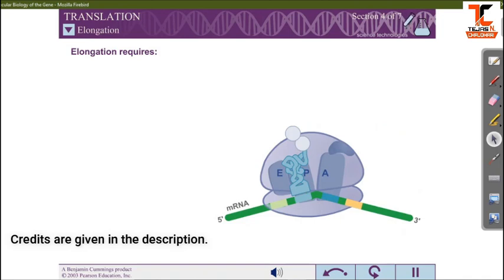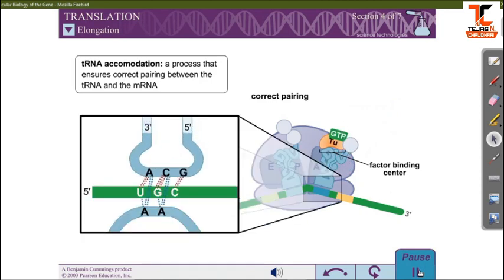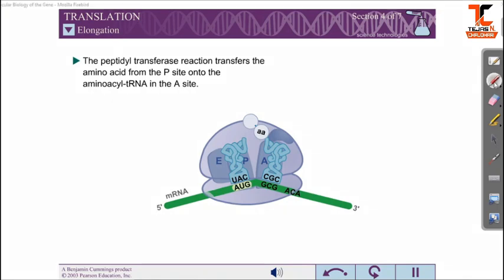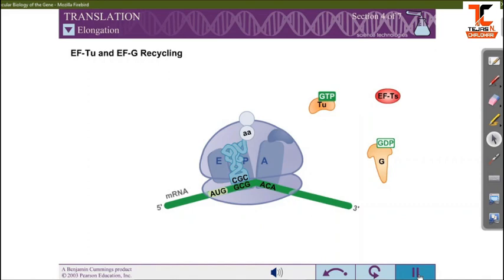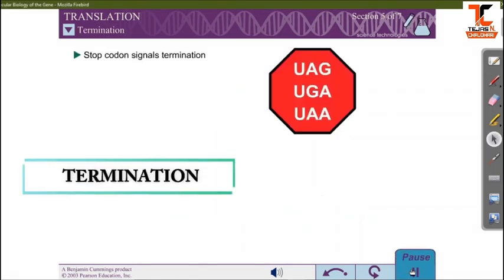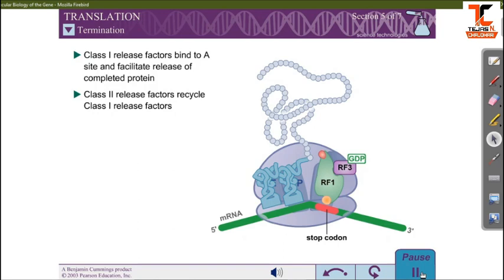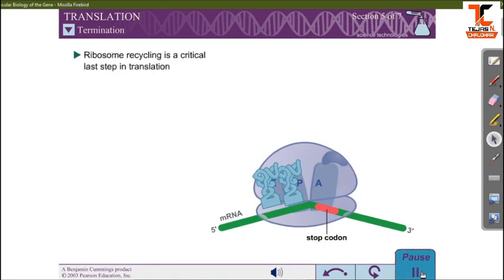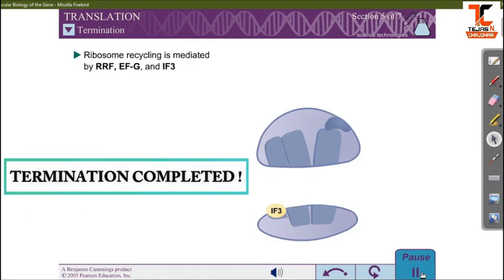Part2 | Translation | Elongation & Termination | Video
Full Credits:
Molecular Biology of the Gene 5th ED.
James D. Watson, Cold Spring Harbor Laboratory
Tania A. Baker, Massachusetts Institute of Technology
Stephen P. Bell, Massachusetts Institute of Technology
Alexander Gann, Cold Spring Harbor Laboratory
Michael Levine, University of California, Berkeley
Richard Losick, Harvard University.

Video Editing Software: @filmora9